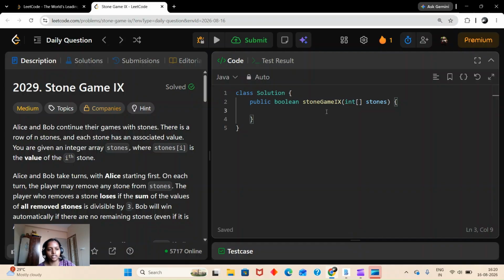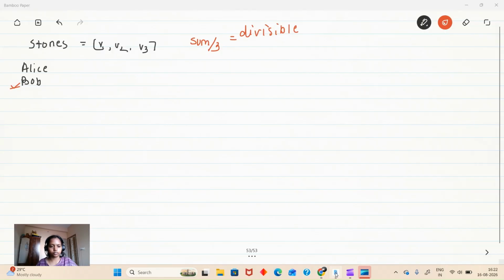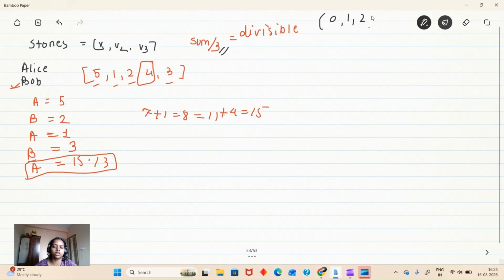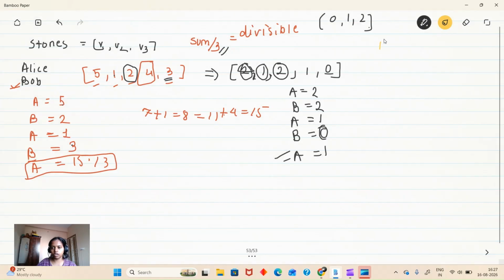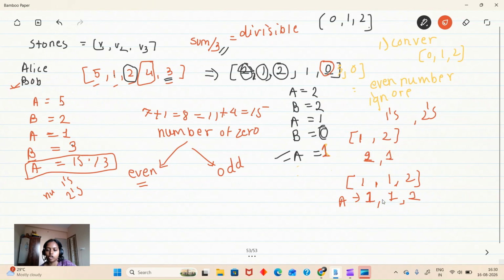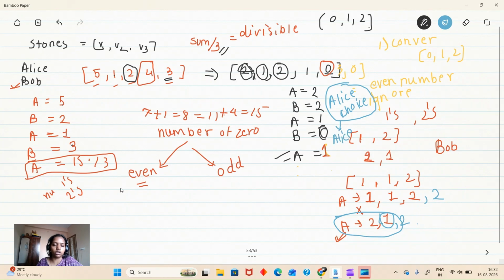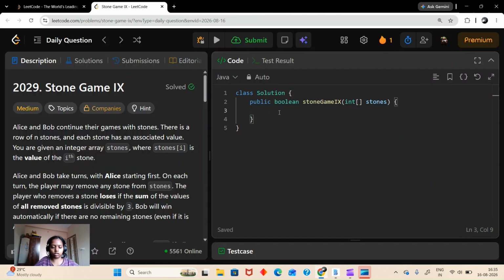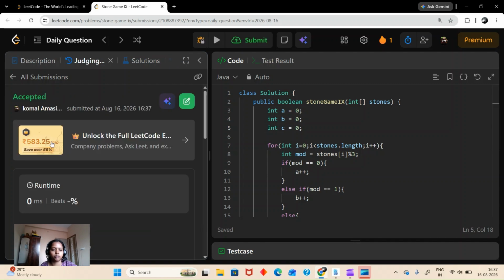LeetCode 2029 - Stone Game IX | Modulo 3 Game Theory Explained Simply | Java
In this video, I solve LeetCode 2029 - Stone Game IX using a simple modulo-based Game Theory approach in Java.

Instead of focusing on the actual values of the stones, we only care about their remainder when divided by 3:

0 % 3
1 % 3
2 % 3

I'll explain:

Why only the remainder matters
Why 0 acts like a pass
Why 1 + 2 = 3 is the key observation
Why the game becomes a forced sequence
Why an even number of 0s gives the condition b greater 0 && c greater  0
Why an odd number of 0s changes the game
Most importantly, where the mysterious abs(b - c) greater  2 condition actually comes from
Examples to understand both cases
Complete Java solution with O(n) time and O(1) extra space

LeetCode: 2029 - Stone Game IX

If you're preparing for coding interviews, this is a great example of how a seemingly complicated game can be reduced to counting remainders and understanding the forced moves.